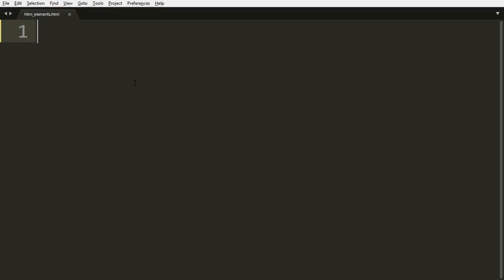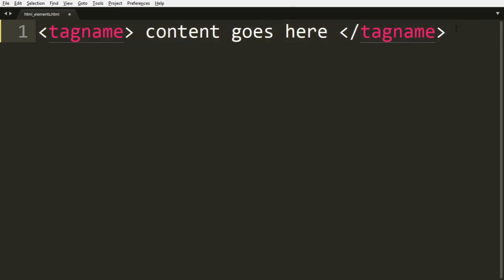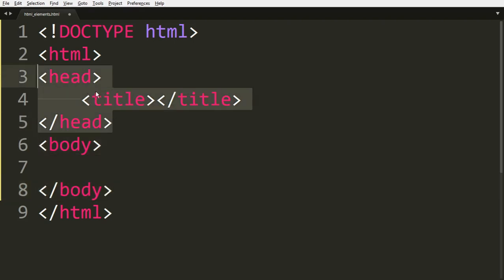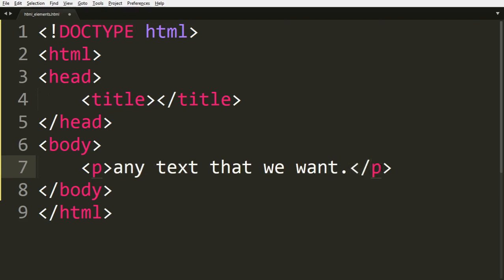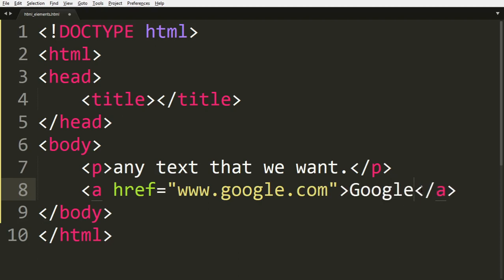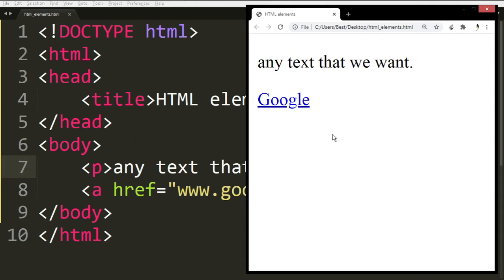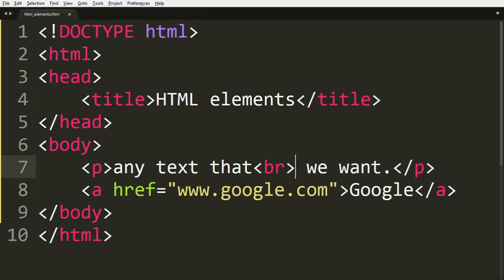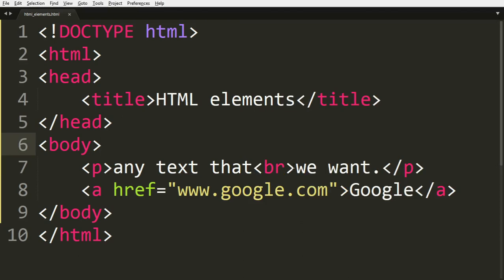#2 HTML Elements | HTML 5 | The Complete HTML Tutorial for Beginners 2021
Welcome to the second video of the complete HTML tutorial for beginners 2021 series.

This video is about HTML Elements.